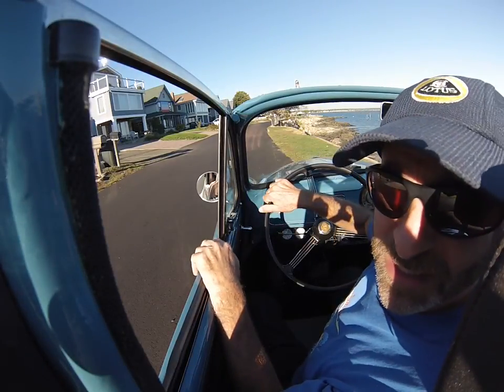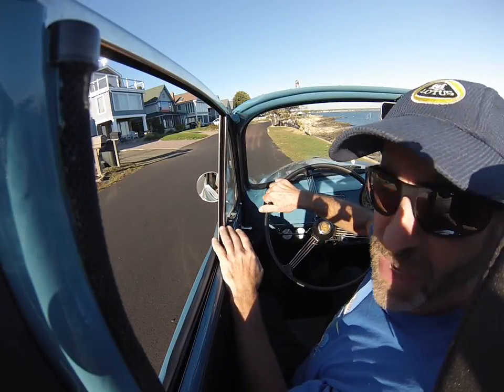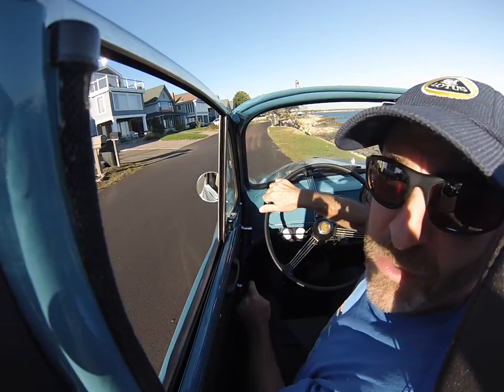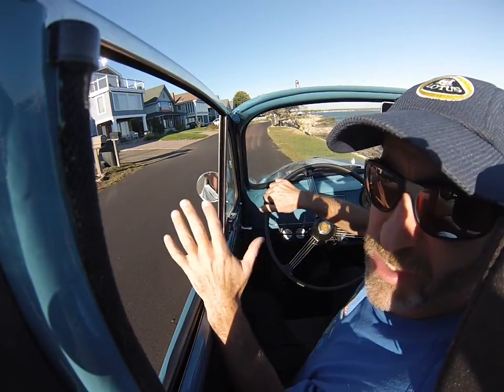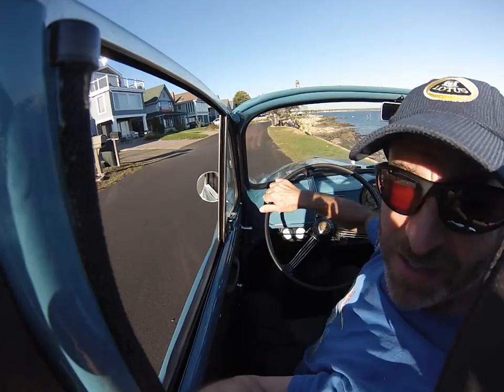1960 Morris Minor Convertible for sale!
Great fun and for sale from bugeyeguy.com